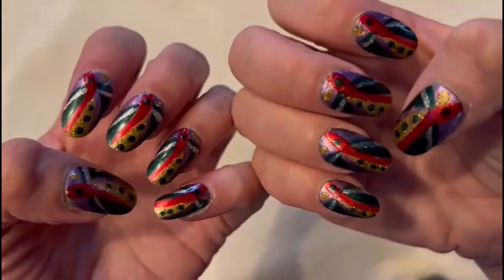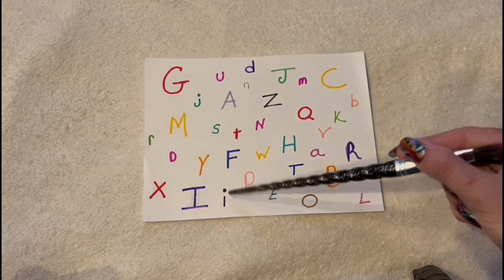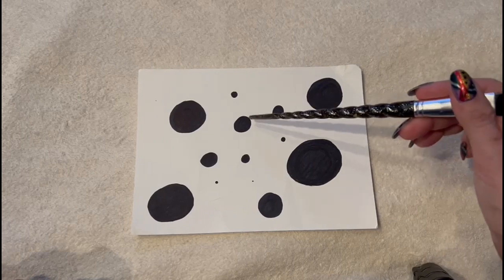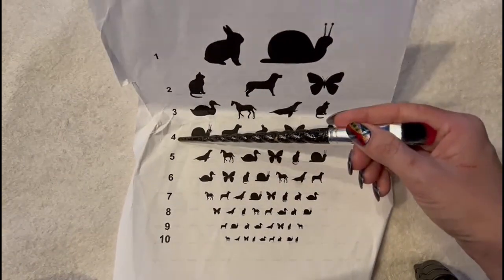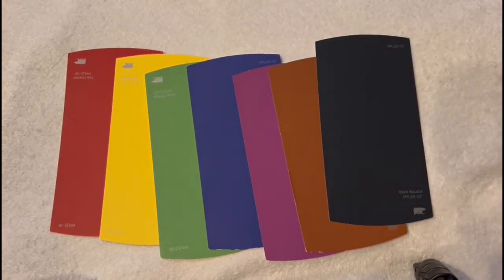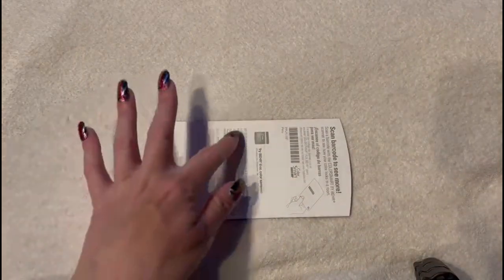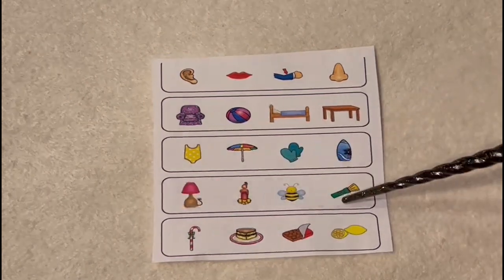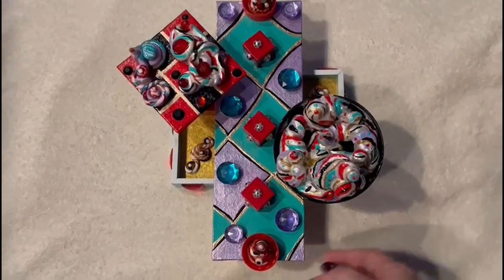ASMR: Color Tests and Eye Exams with Images and Art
My comments are being turned off, unfairly, with no reason given. YouTube will not acknowledge that this is a relaxation channel and these videos are NOT for children. YouTube is refusing to listen to anything I try to explain and it is very frustrating.

An eye exam and color test video featuring charts, images, colors, and some original artwork.